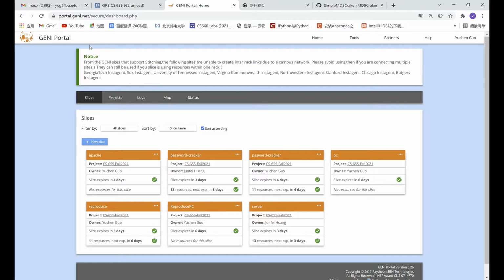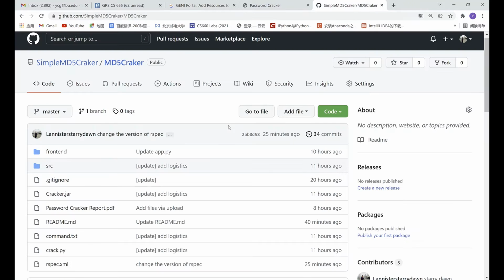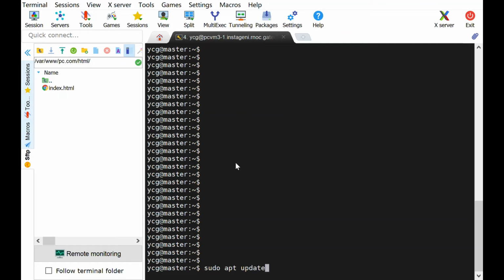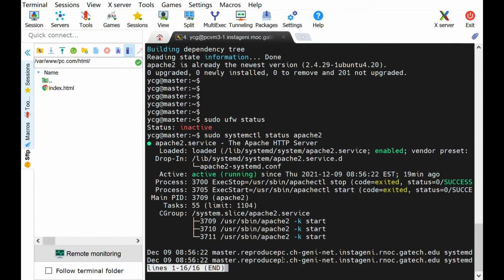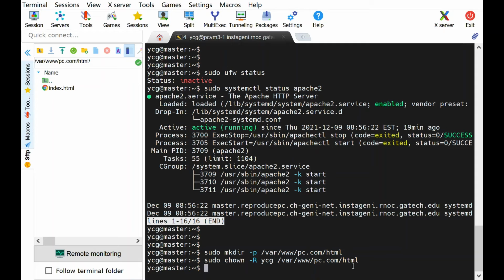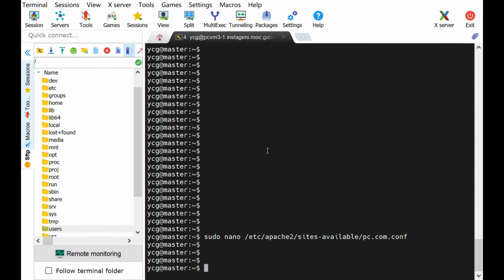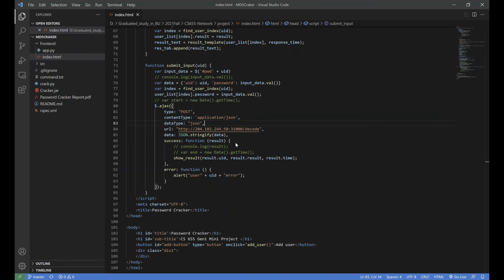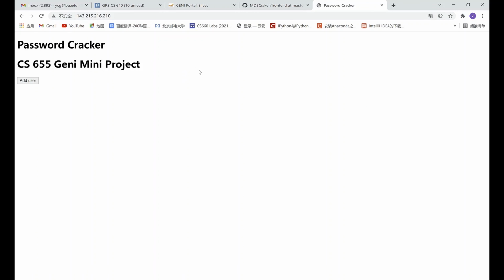Geni project Frontend Deployment Instructions